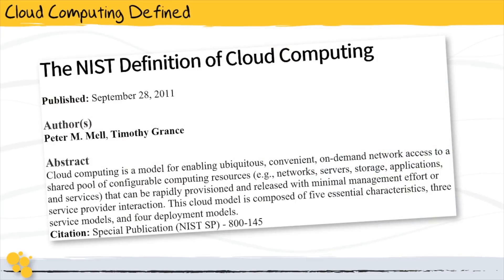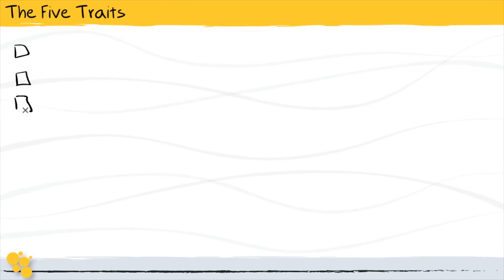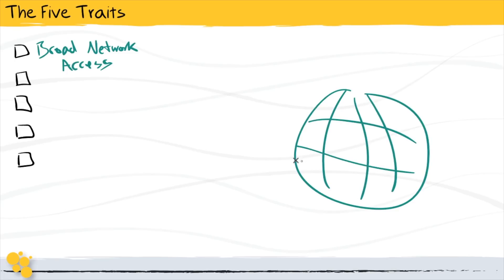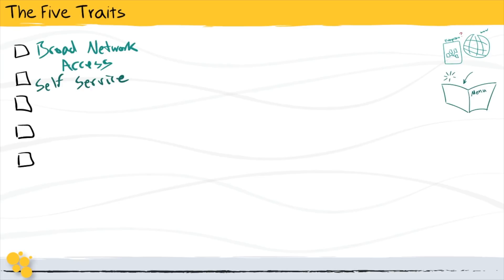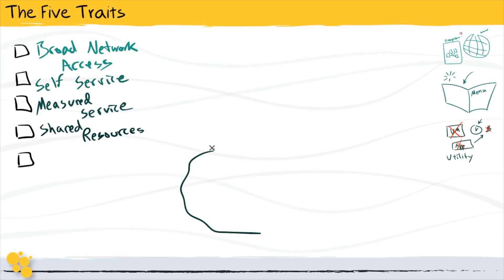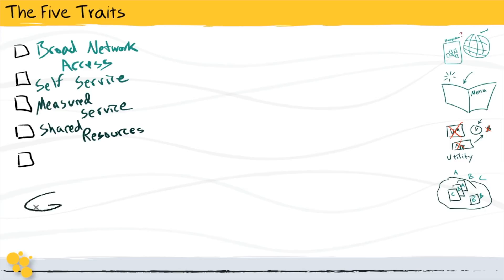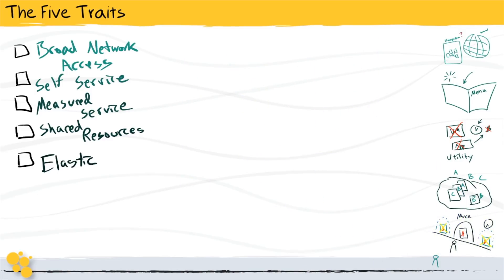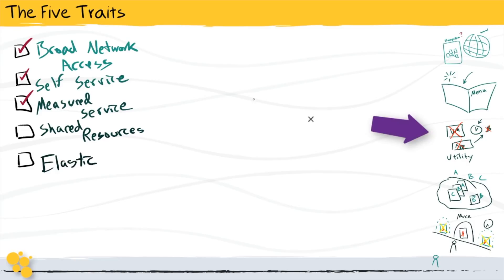Every Cloud Service Has These Common Traits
See this entire course on the Intro to Cloud Technologies playlist.

According to the National Institute of Standards and Technology, cloud computing services must possess five key characteristics. CBT Nuggets trainer Bart Castle defines and explains these five traits, which include broad network access and shared resources.